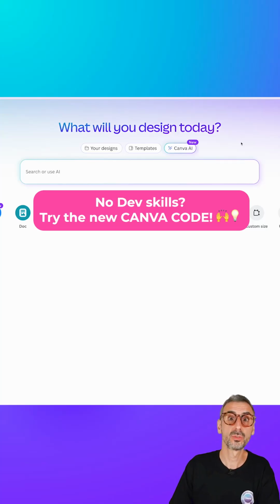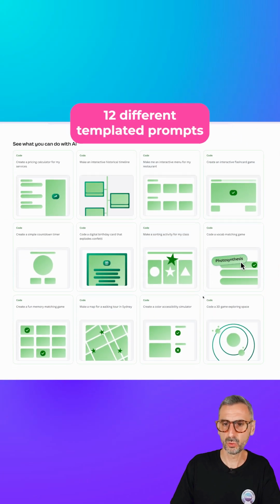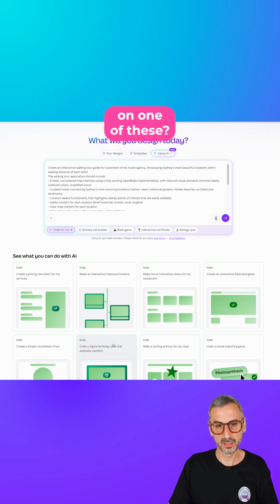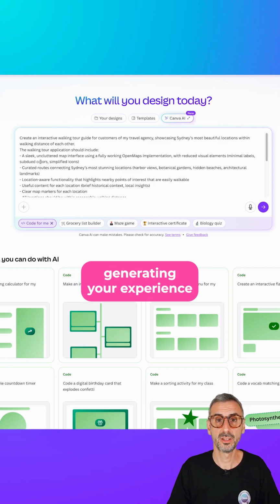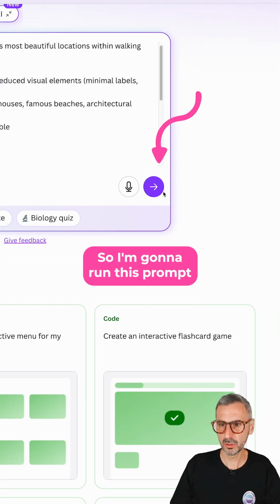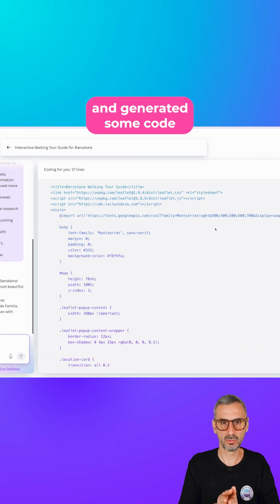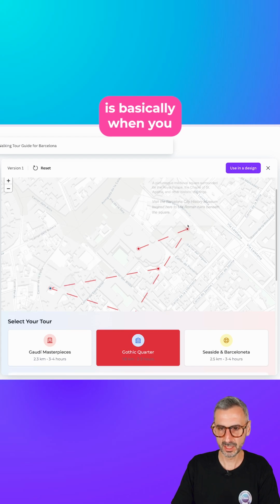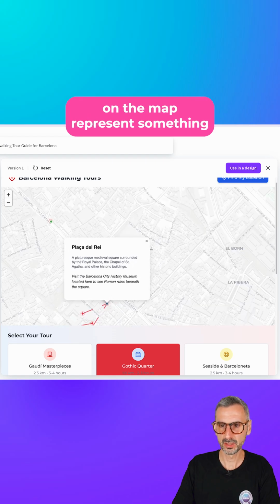Yes, you can code in Canva 😎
No dev skills? No problem. Canva Code lets you generate interactive tools—like quizzes, games, calculators—just by typing what you want to make.